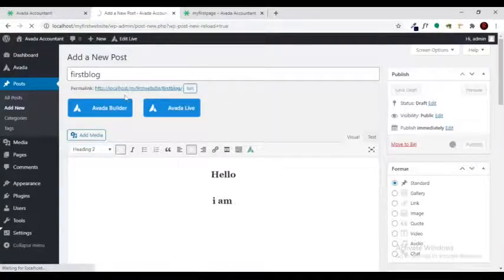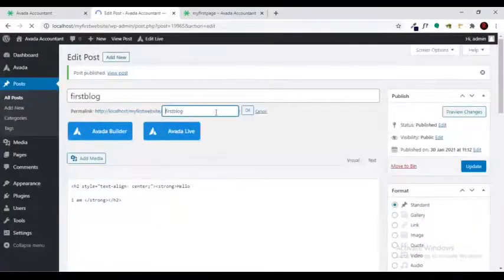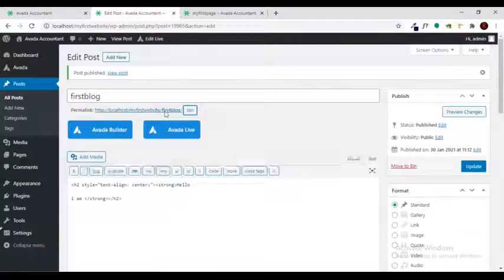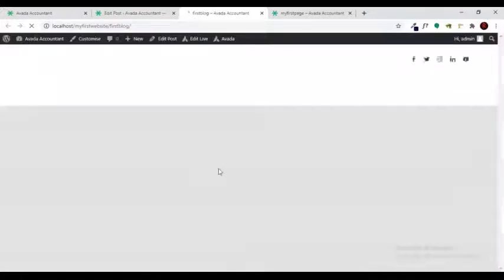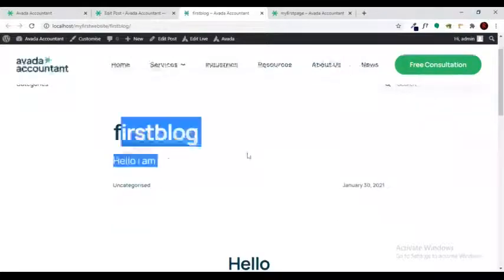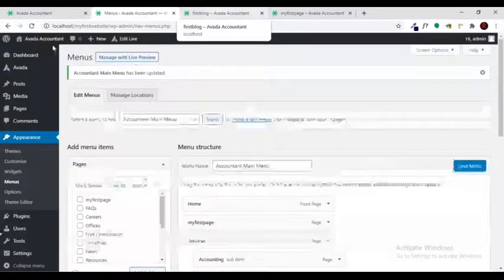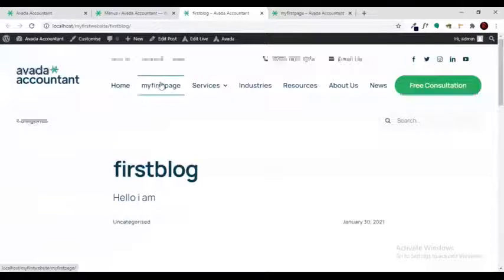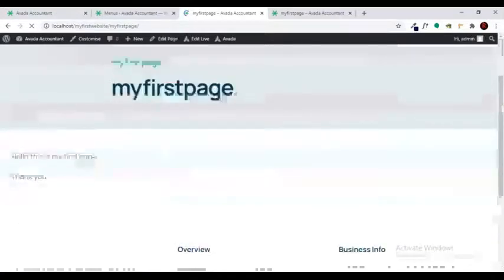How to create pages, posts, blogs on WordPress and add in menu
We Beta Soft Technology guiding you to create pages, posts, blogs on WordPress website and how to add menu in Wordpress Website

To know more about you can follow us on